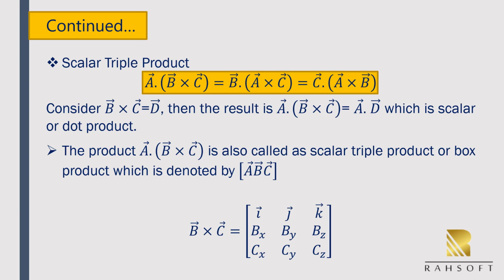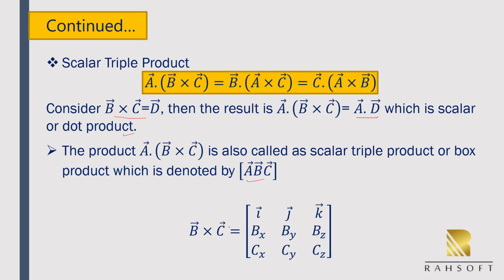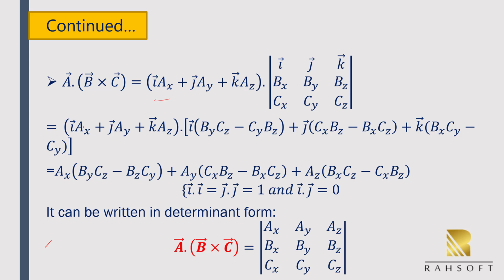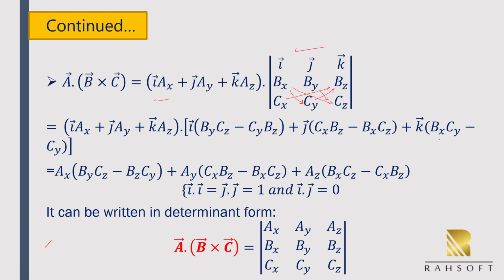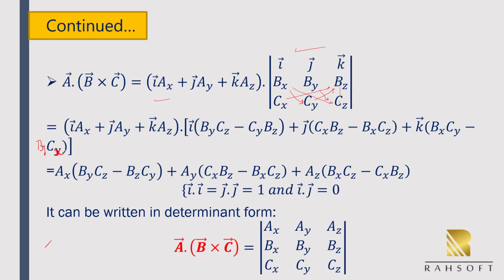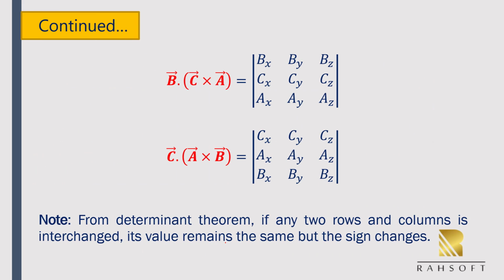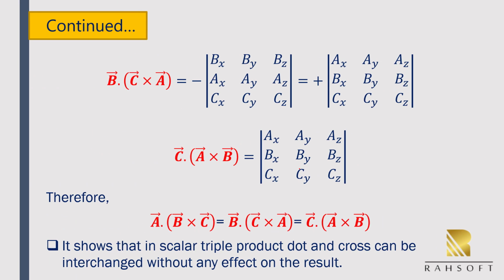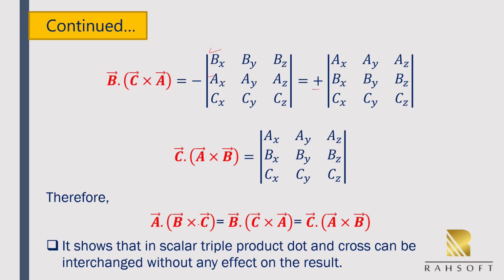Electromagnetics : Scalar Triple Product RAHAE101.2.2.1.1